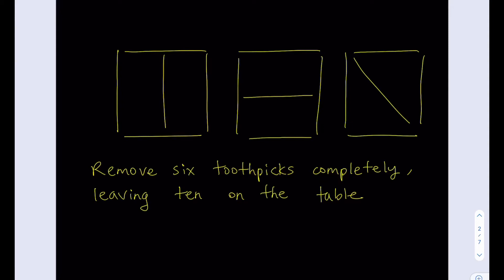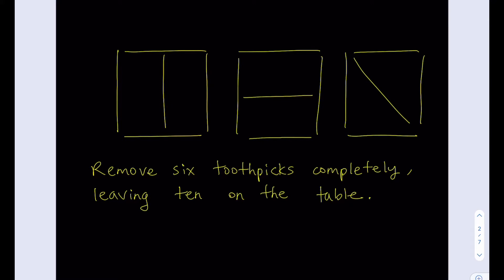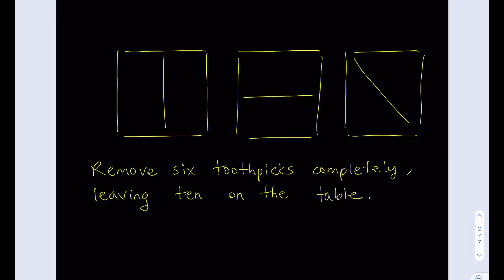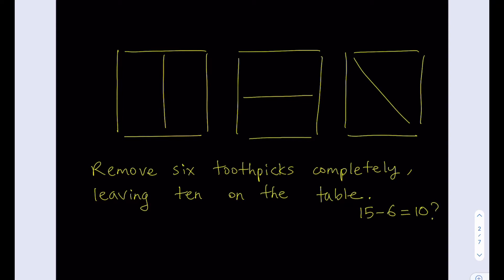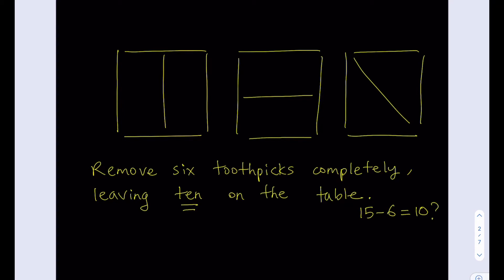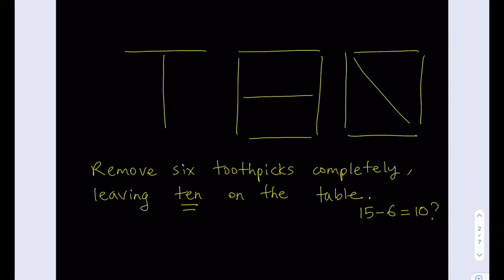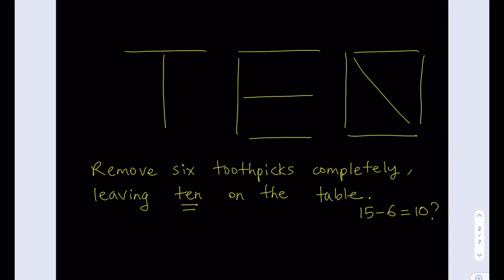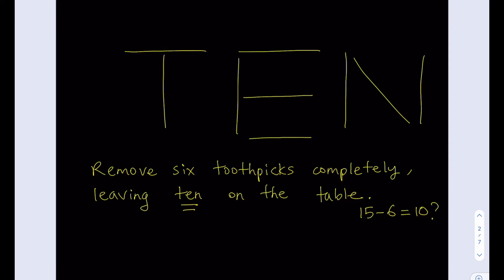Another weird subtraction puzzle.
This puzzle is defying the rules of subtraction. No modular arithmetic!